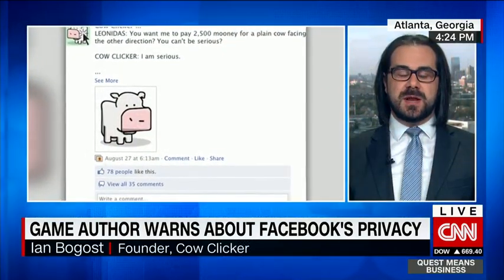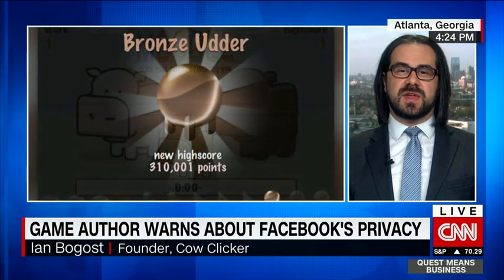How An App Developer Gets Your Data From Facebook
Ian Bogost created the game 'Cow Clicker' in 2010. He joined the program to explain just how easy it is for an application developer to get a Facebook user's personal information.